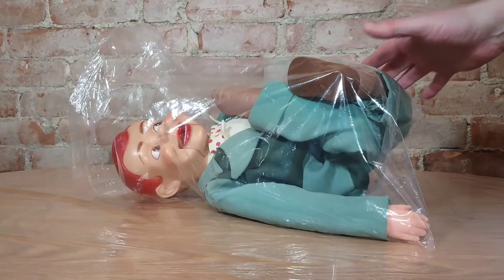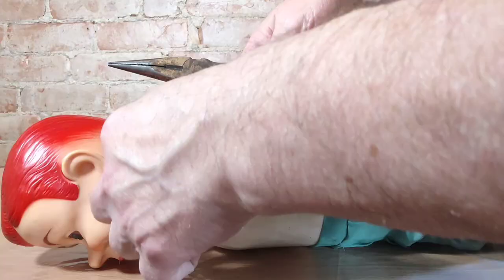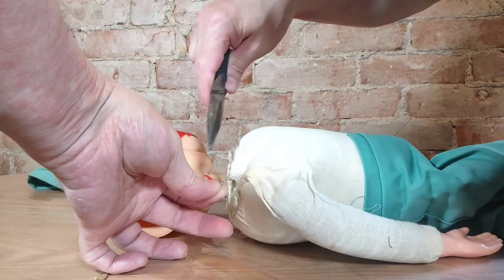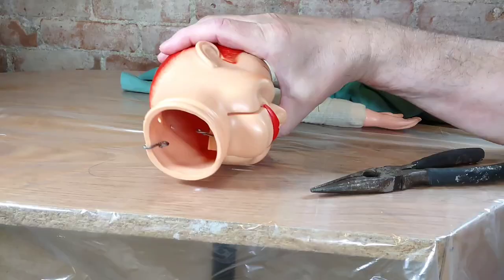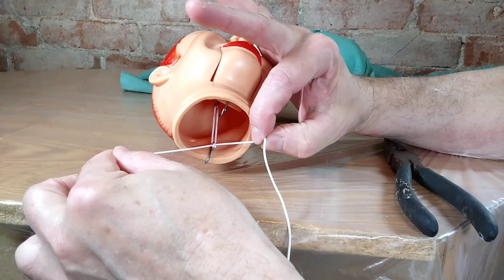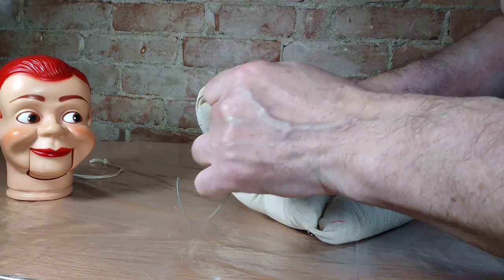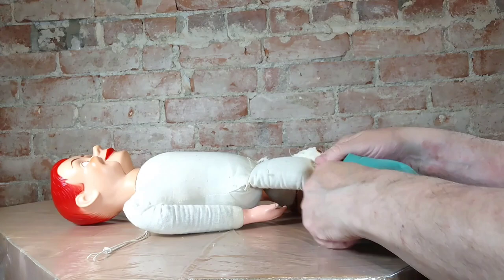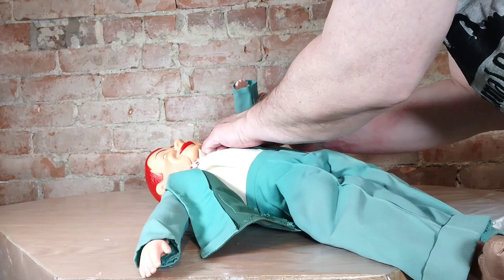DIY REPAIRING MOUTH FOR VINTAGE JERRY MAHONEY VENTRILOQUIST DOLL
As promised this is my video for repairing the Jerry Mahoney ventriloquist dummy I purchased from eBay.